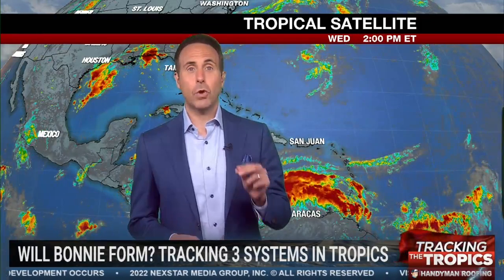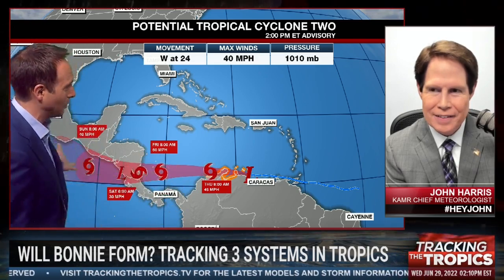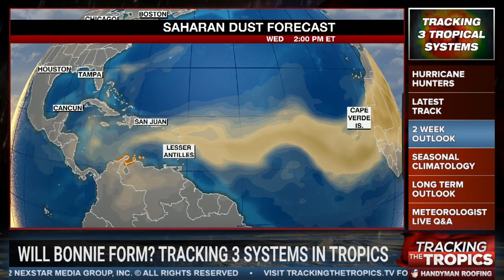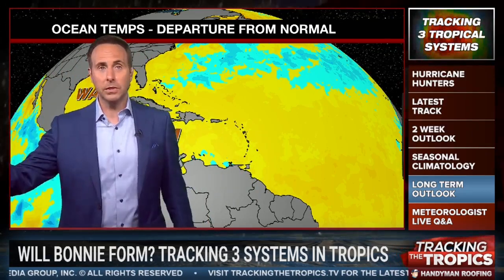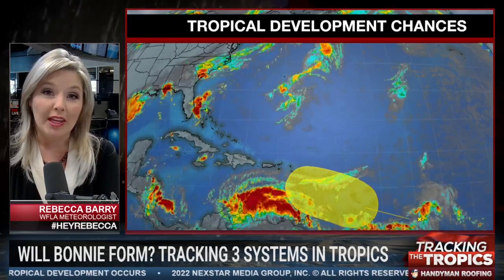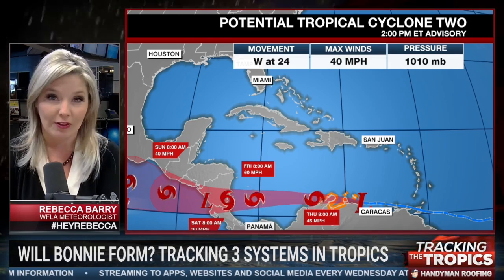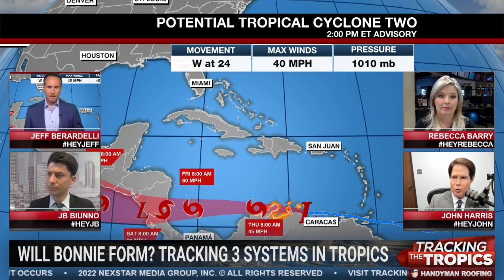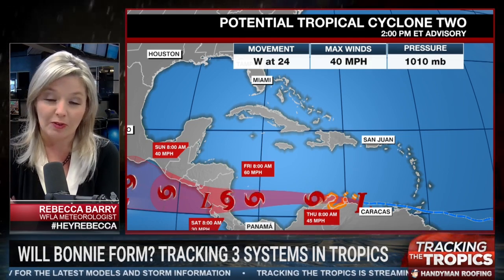Tracking the Tropics June 29: 3 systems in Atlantic basin pose no threat to US